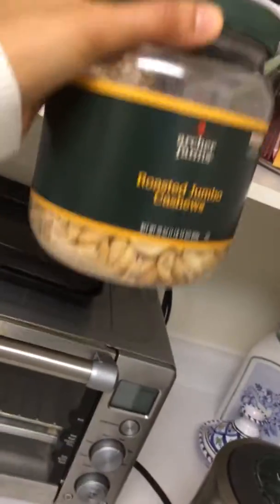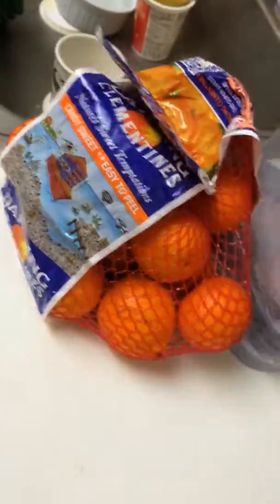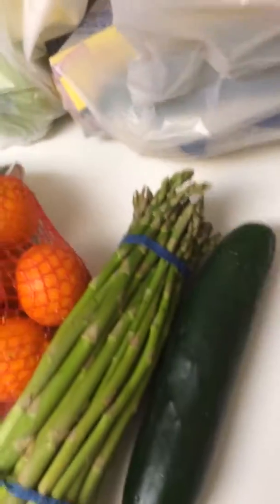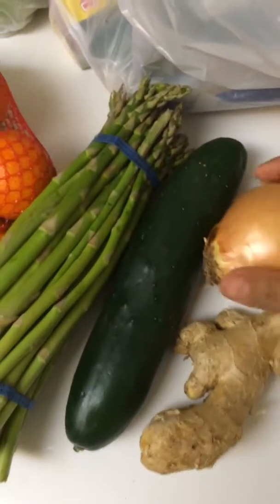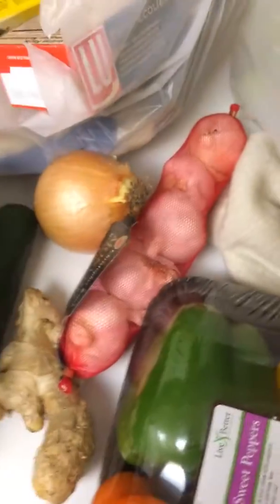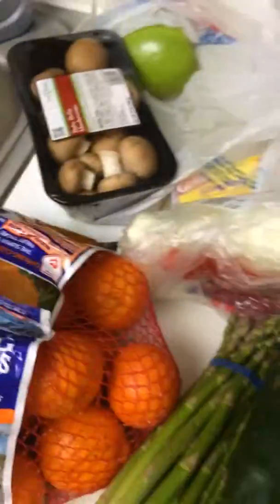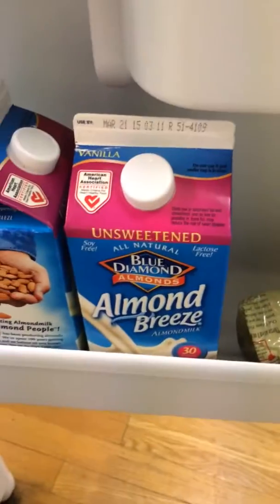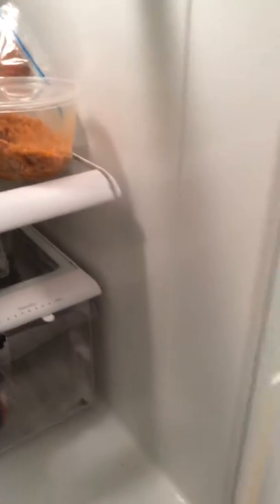How to grocery shop while eating clean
In this brief video I explain what kind of foods to pick up at the grocery store if you're trying to eat clean and lose weight